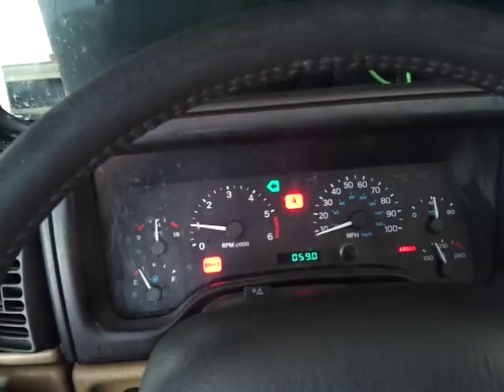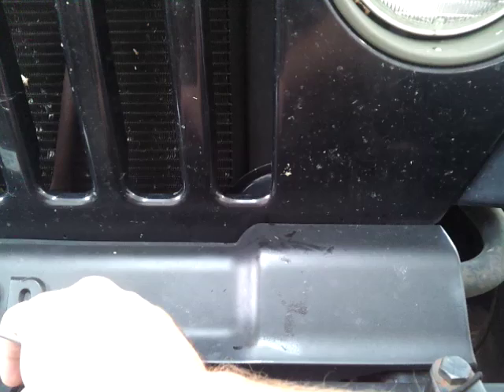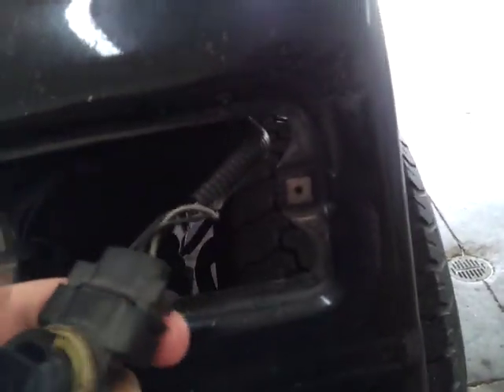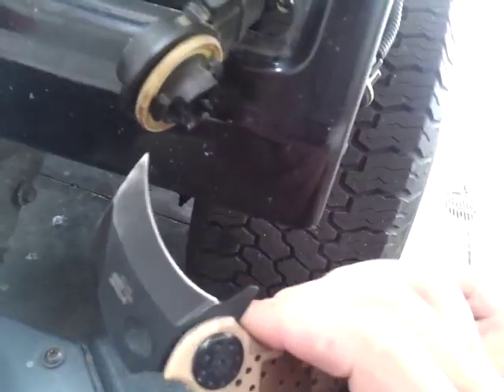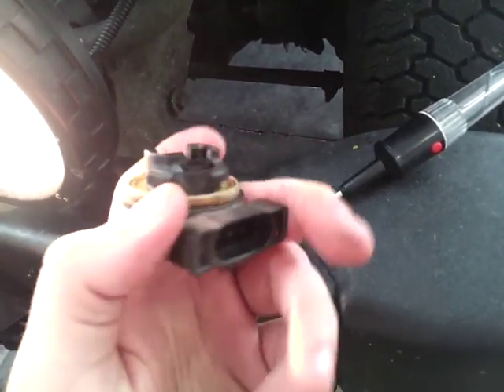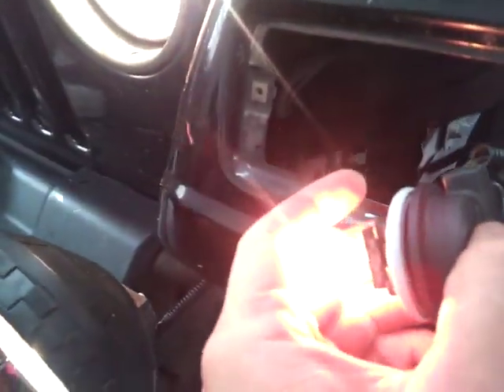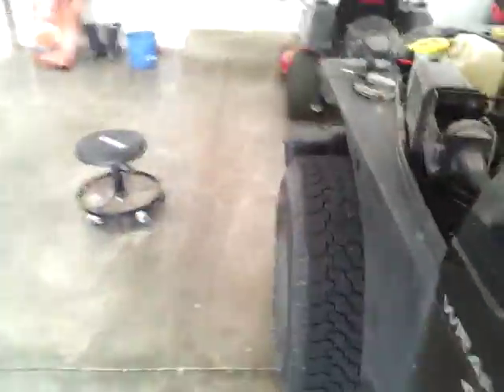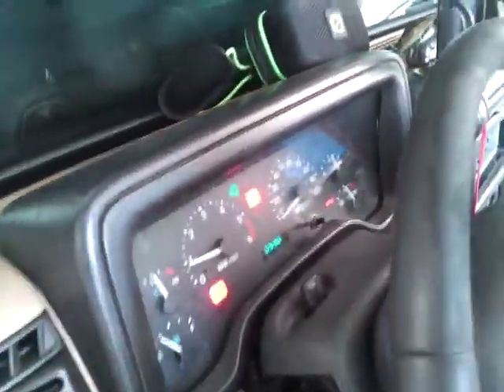How to fix your turning signals. Jeep Wrangler